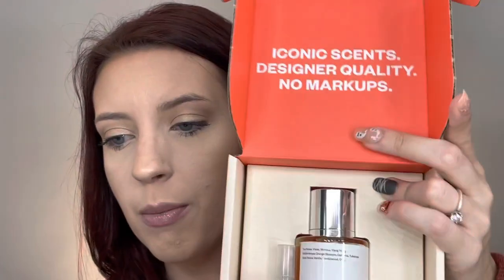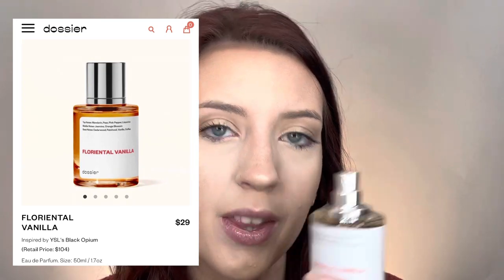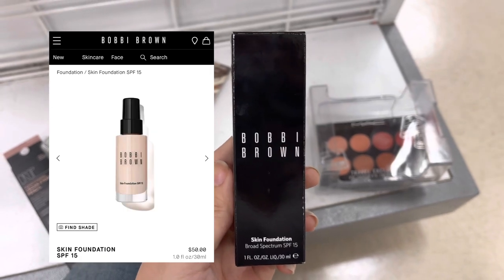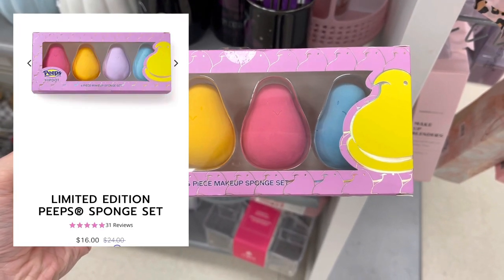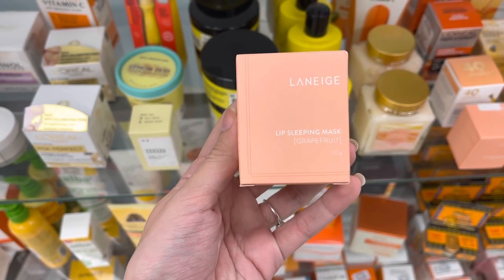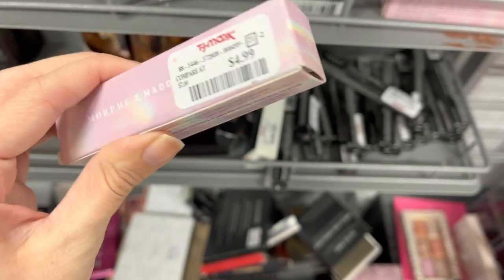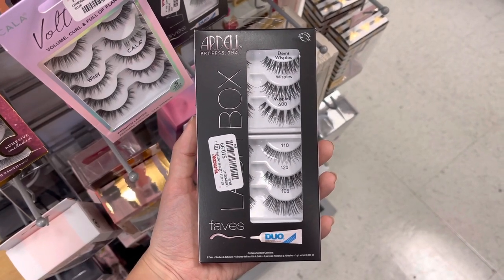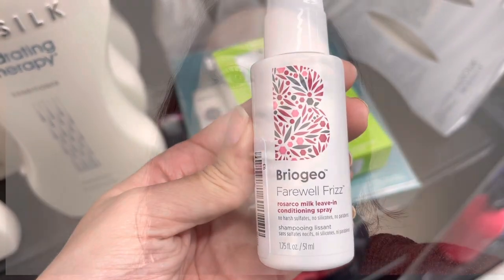TJMAXX & MARSHALLS SHOP WITH ME | NEW MAKEUP AT TJMAXX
Tjmaxx & Marshalls shop with me

Hi guys! Today I am going to be taking you with me to shop at tjmaxx and Marshall’s! Makeup, Skincare & Designer Perfume!

CODE - lifewithtaylor

My